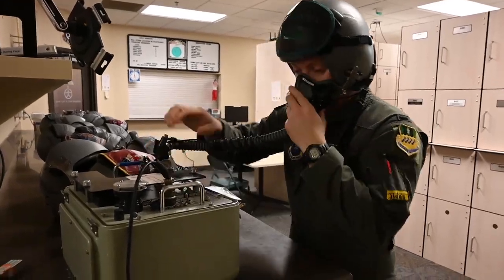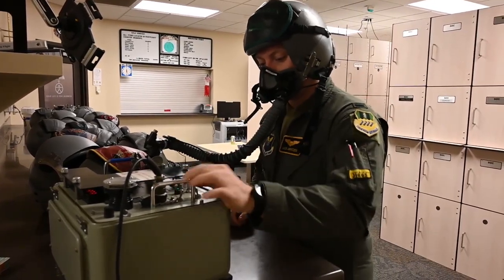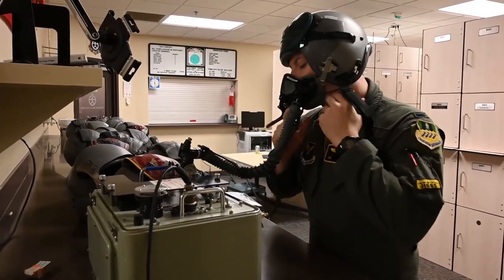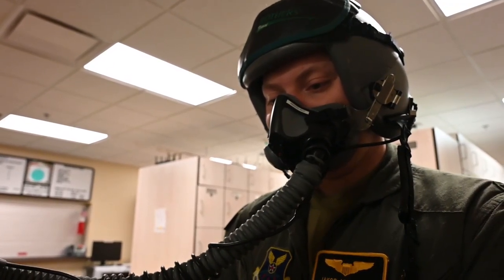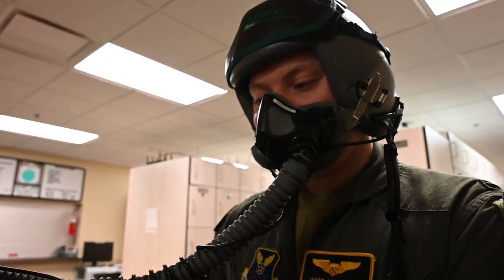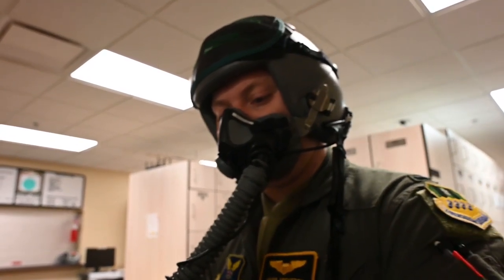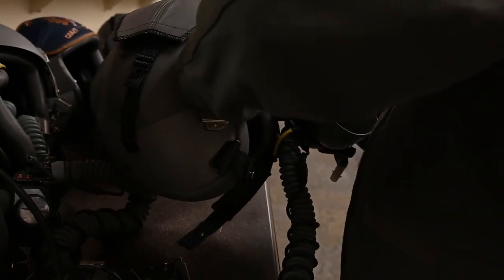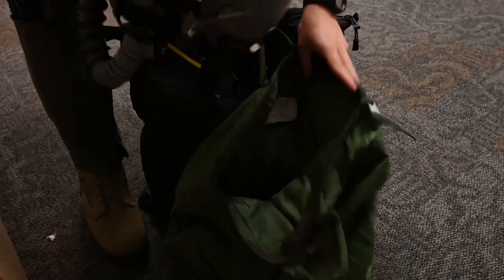A day in the life of a B-52 student pilot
Credit: Master Sgt. Theodore Daigle | Date Taken: 03/04/2020
U.S. Air Force student pilots assigned to the 11th Bomb Squadron give insight to the learning process in the B-52 Formal Training Unit led by the 93rd Bomb Squadron at Barksdale AFB, Louisiana.